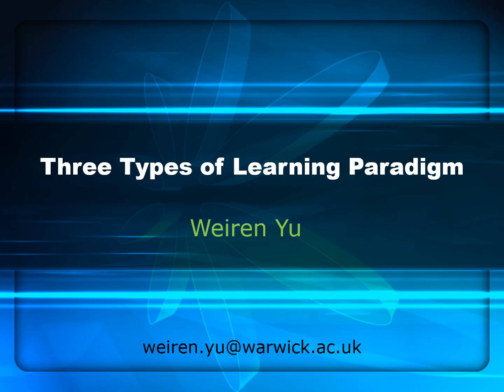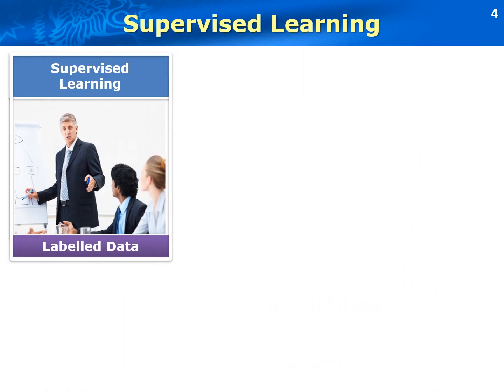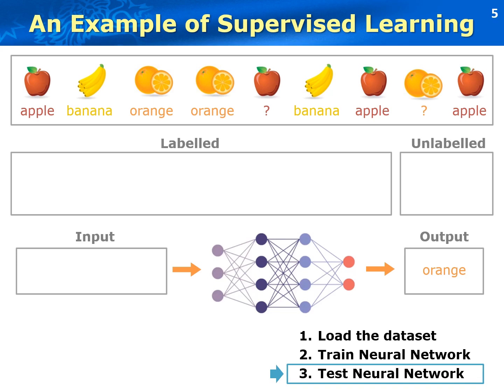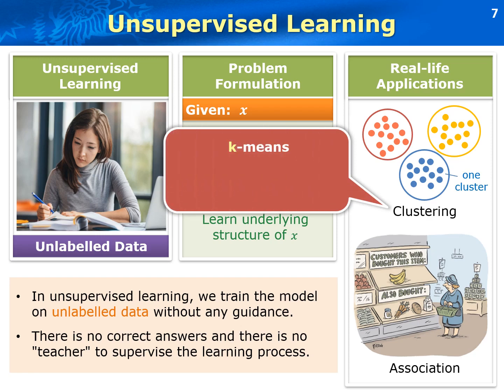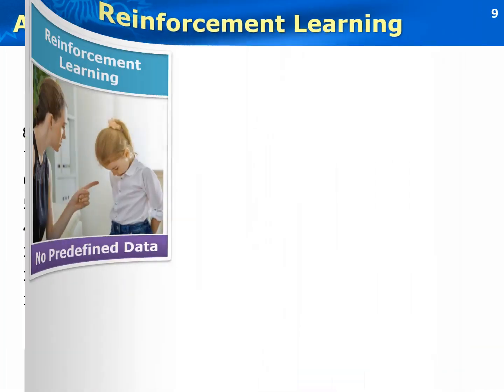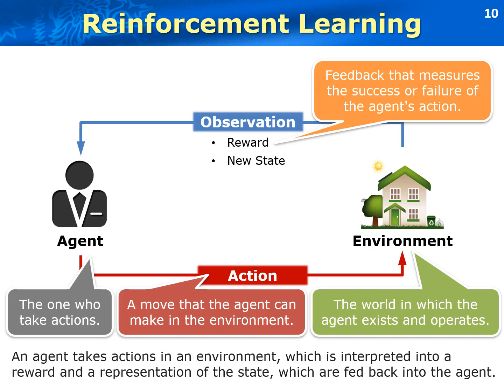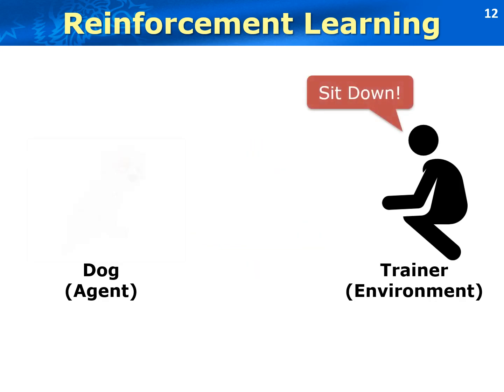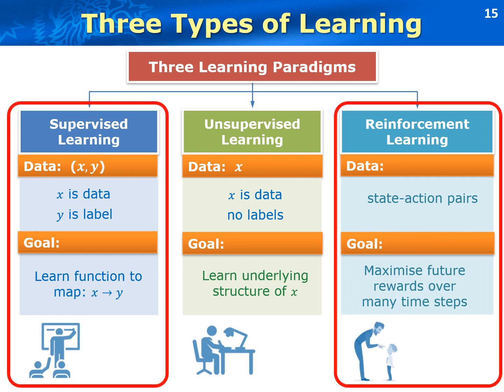[Warwick - CS331] Lecture 03 Three Types Of Learning Paradigms